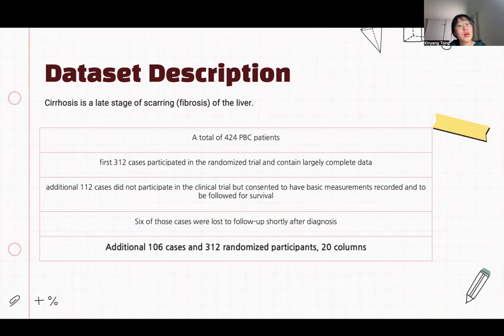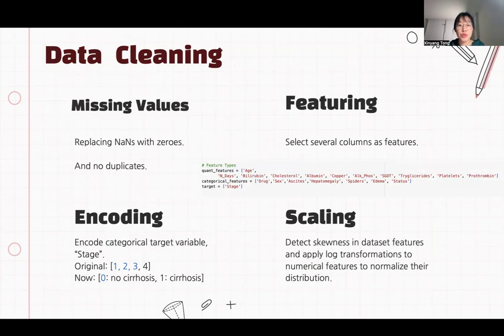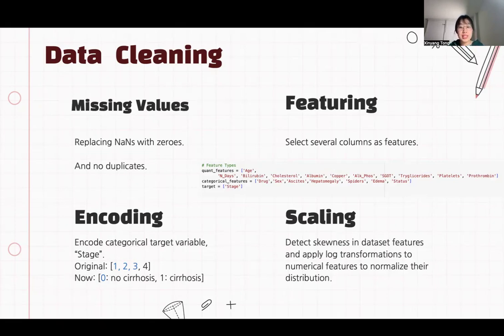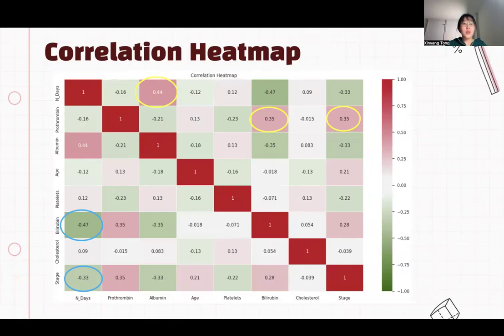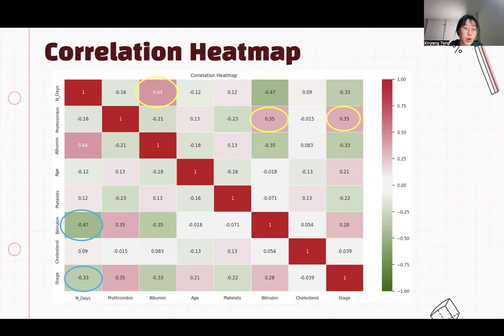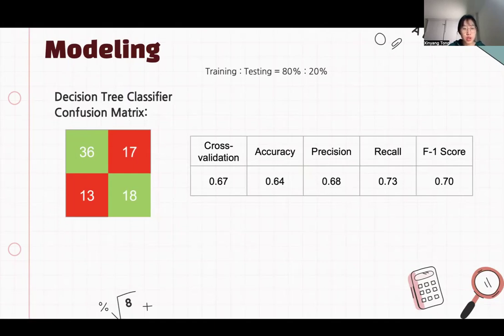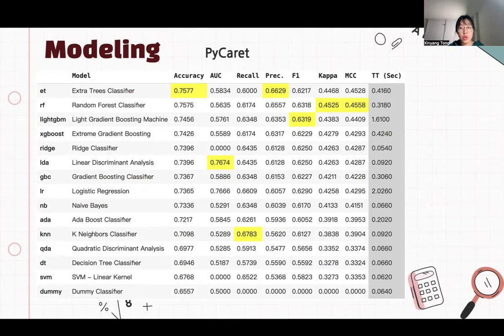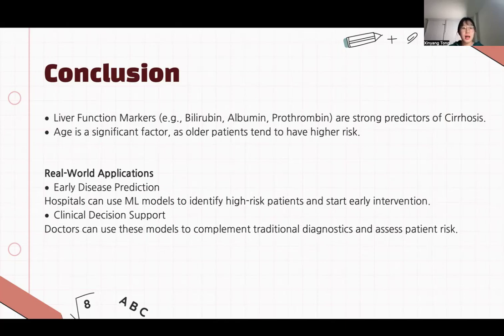M1 Homework-Liver Disease Classification